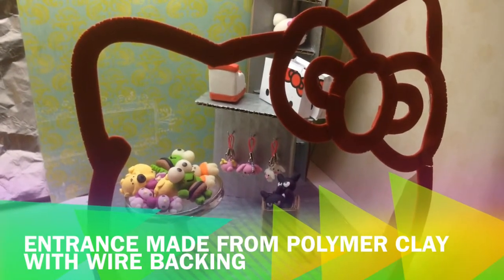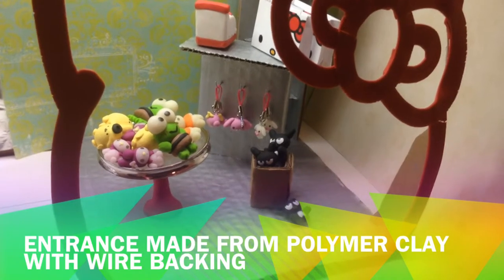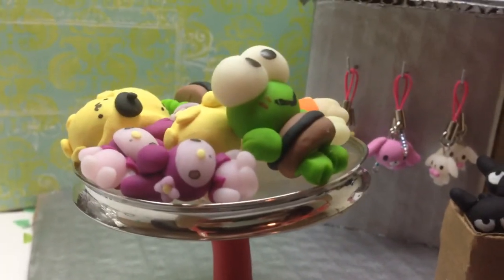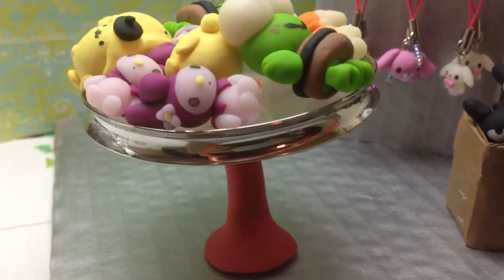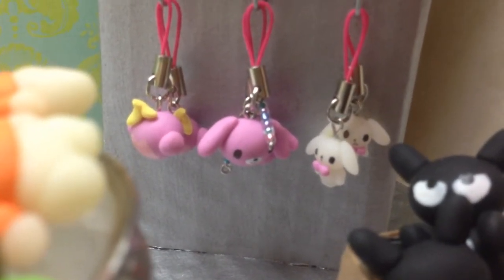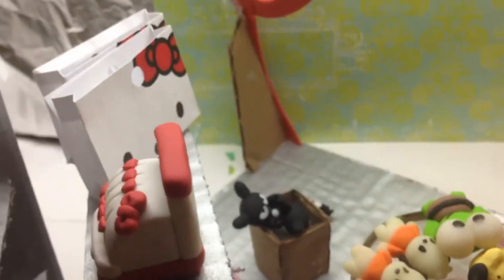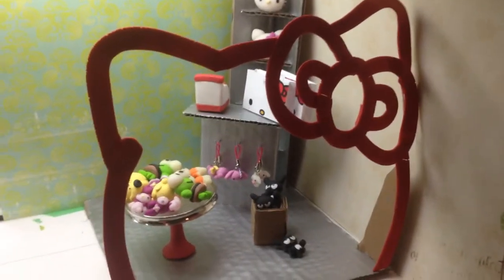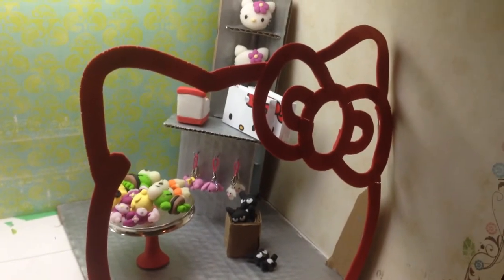PinkSugar Cotton Contest Entry [HD]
This is my entry for PinkSugarCotton's contest. It's a Sanrio/Gift Gate themed toy store.

Everything here is mostly made out of polymer clay. Non-clay materials are: metal brace for the table; the resin for the tabletop; the floor, box, register table and shelf made from carton package; wire support for the entrance; and gluestick.

My Sculpting Materials & Tools:
Polymer Clay - Fimo, Fimo Soft, Sculpey 3, Sculpey Firm
Ball Tools
Metal sculpting tools
Wooden sculpting tools
X-acto knives
Flexible polyblade
Brushes
Varathane Polyurethane water-based gloss
Mod Podge

Video and Audio Tools I use:
iPhone 5 default camera and mic/headset
iMovie for iOS
Gravie video app
Video Swivel for converting portrait to landscape
Music from Youtube's creation tools
Light Table for frontal lighting
Lamp for shadow filling